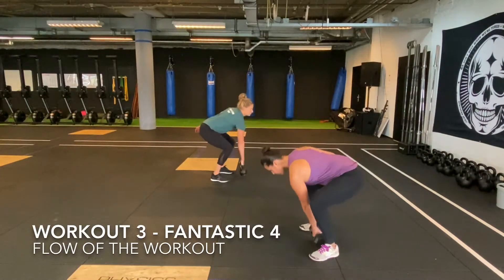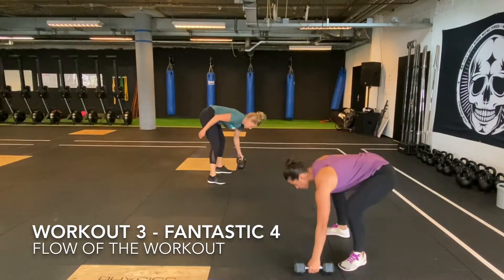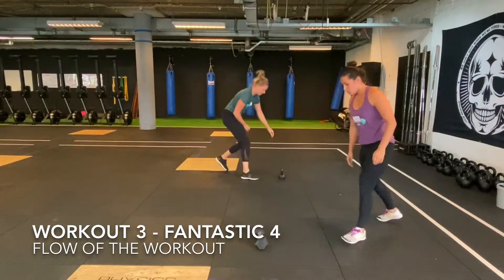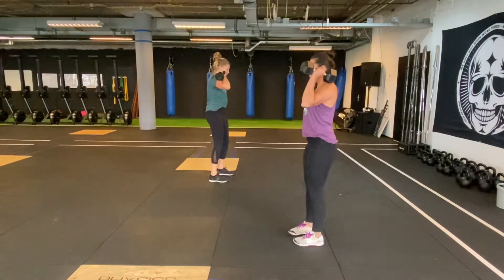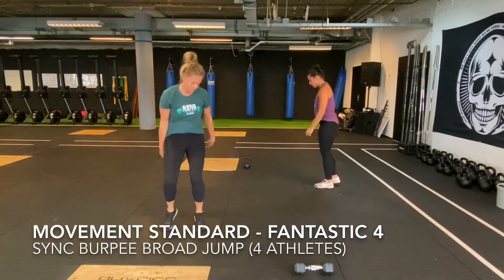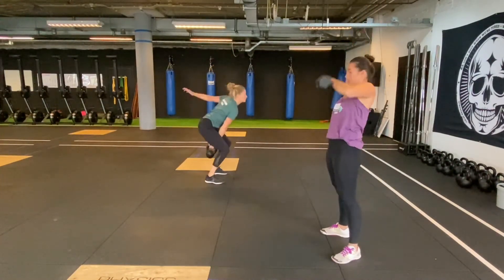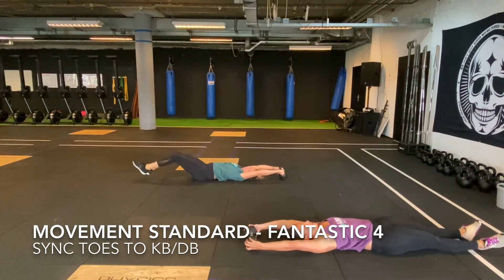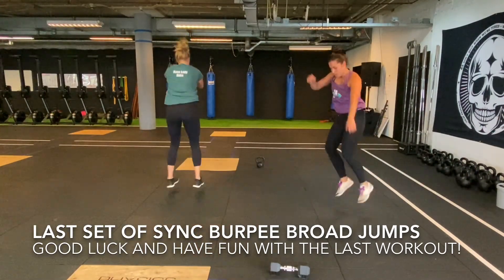Fantastic 4 Team - Online competition 2020 - WOD 3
It's time to suck it up, dig deep and chip away your last repetitions with the 3rd workout of the Online competition!

You can go after it as many times as you want, but the final score needs to be submitted before Wednesday 30 September, 23:00 hours, via the link we’ve shared via email.

Workout details:
Movement standard (videos), complete description, the flow of the workout, and score forms will be released in our academy
Make sure you review both video and description so you know exactly what to do.

Questions can only be submitted at the Njoya League Competition corner underneath the workout topic

Don’t forget to film your epic finish! Good luck, stay safe, and have fun during your last team competition workout!